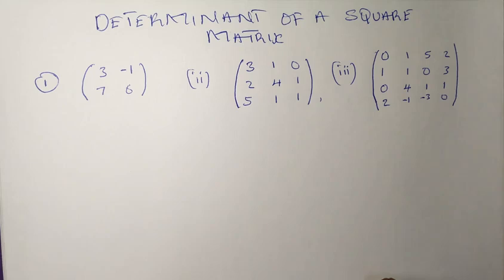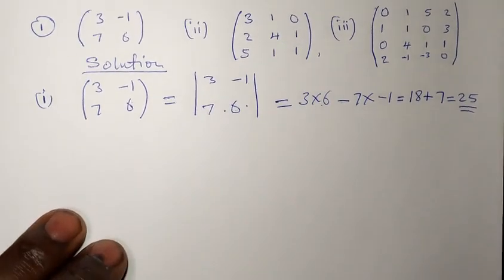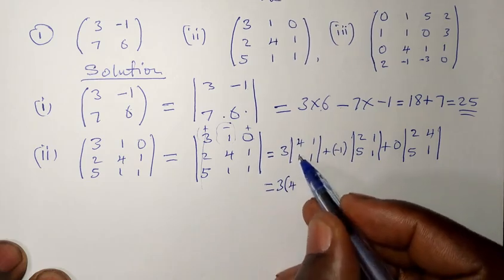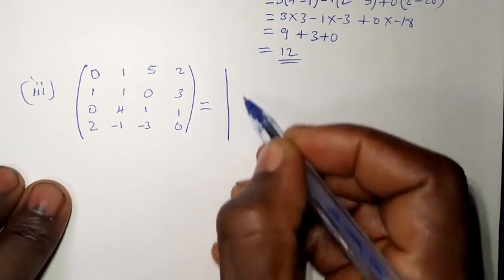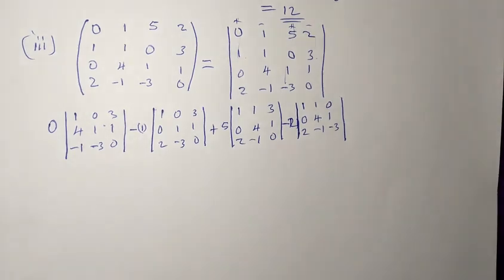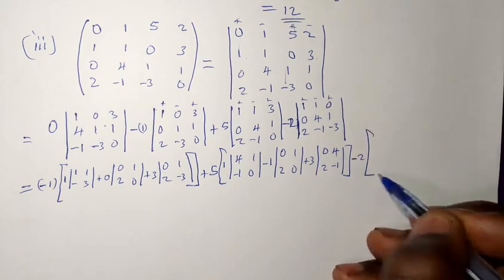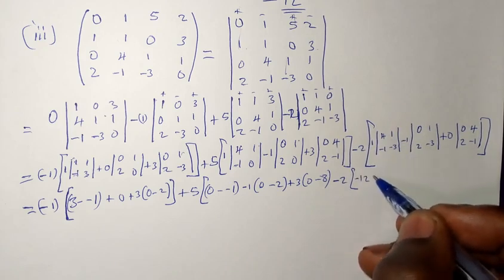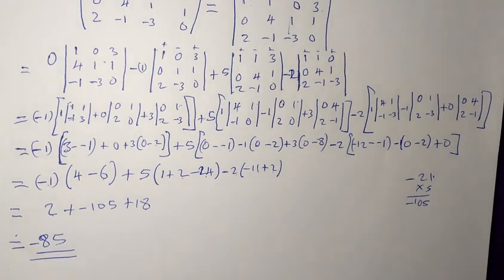Linear Algebra Essentials: Determinants of Square Matrices@tambuwalmathsclass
In this video, we'll explore the concept of determinants for square matrices. You'll learn how to calculate the determinant of a 2x2 and 3x3 matrix, and understand its significance in linear algebra. Whether you're a student or a professional, this tutorial will provide you with a clear and concise explanation of determinants.

- Calculating determinants for 2x2 and 3x3 4x4 matrices

Watch until the end for a thorough understanding of determinants and how to apply them in your mathematical journey!